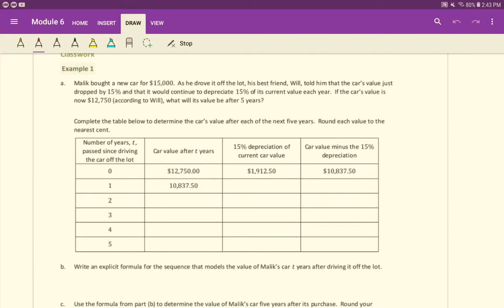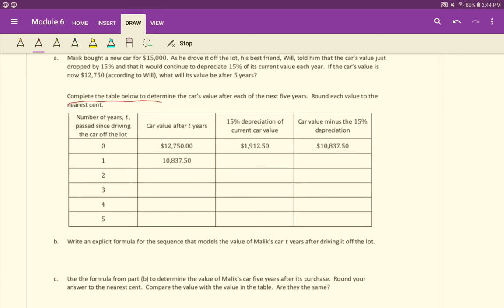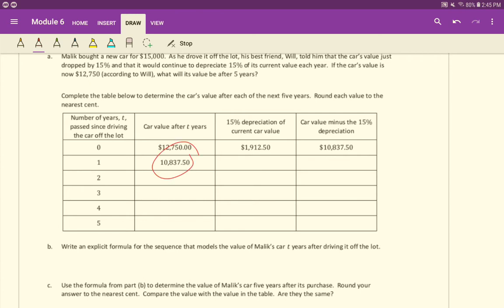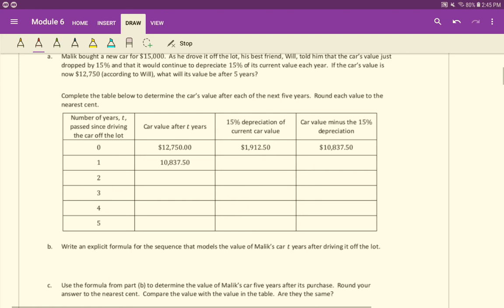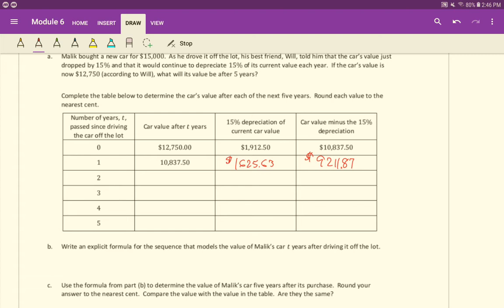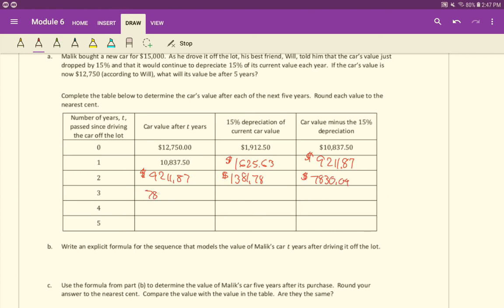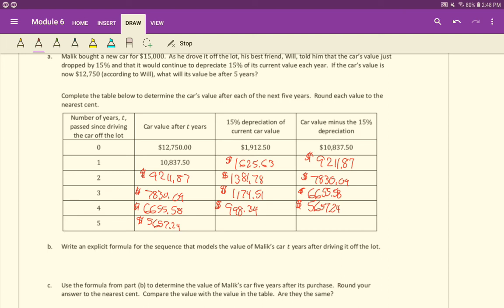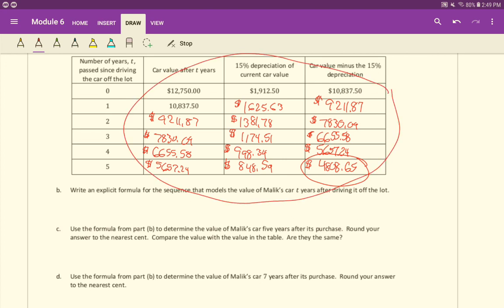Mod 6 L8 Example 1a